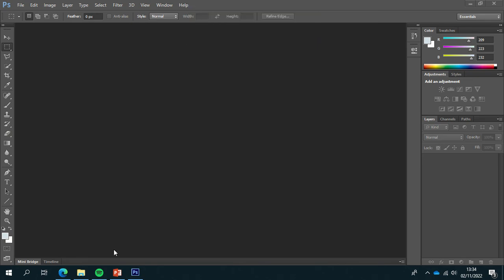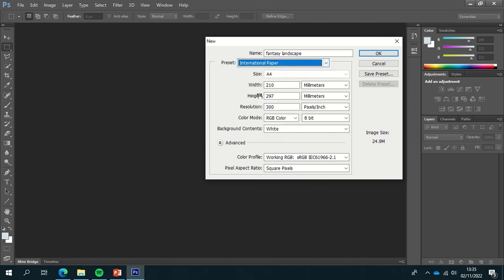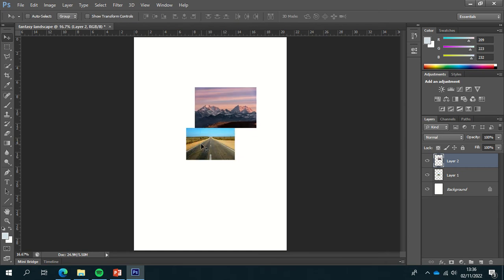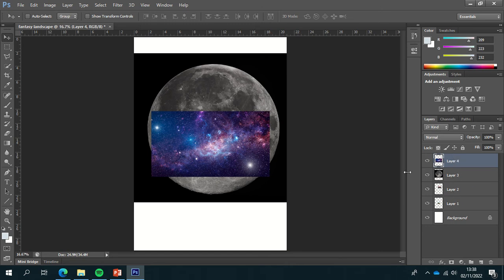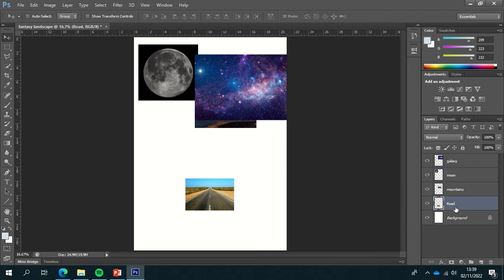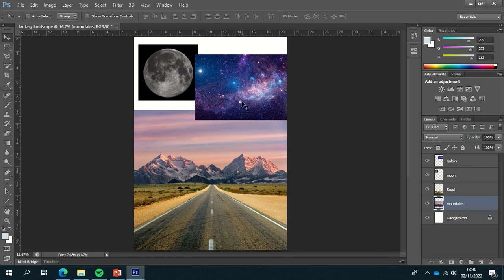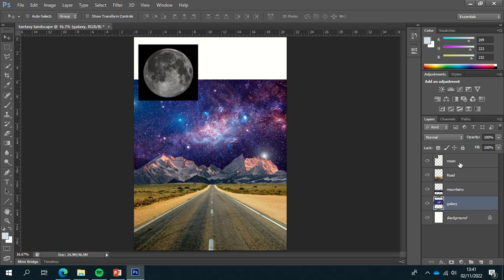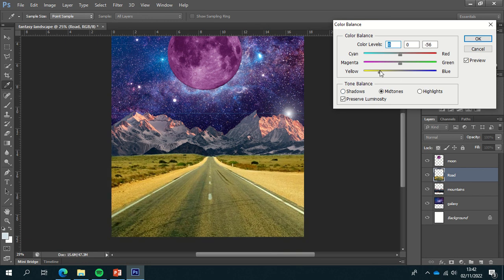post wook fantasy collage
A brief tutorial on how to use collage elements from the internet to create a fantasy landscape